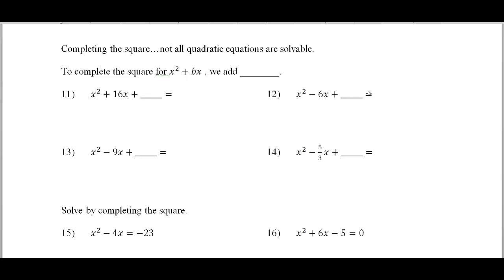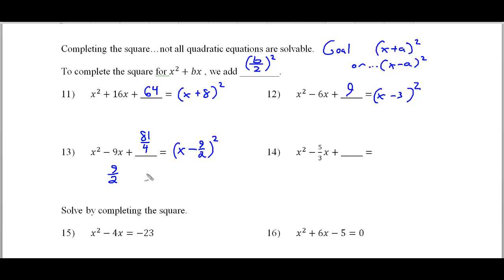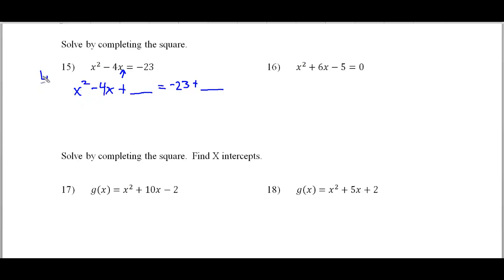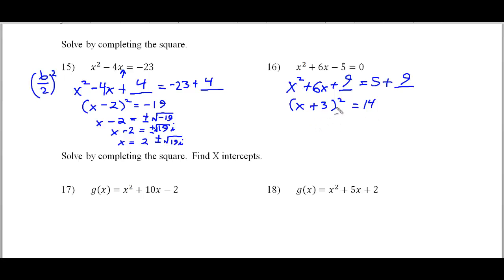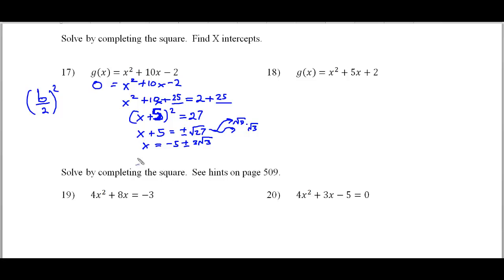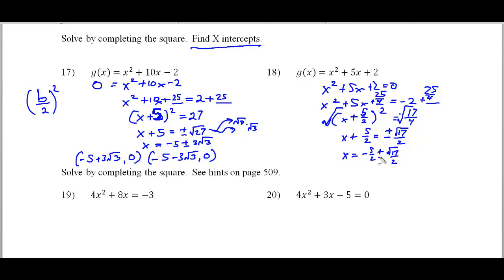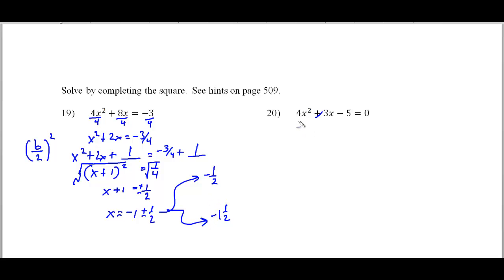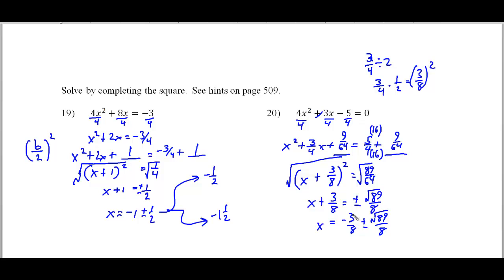KCC - Math 121 Chapter 8 Section 1 Part 2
Completing the Square - Quadratic Functions